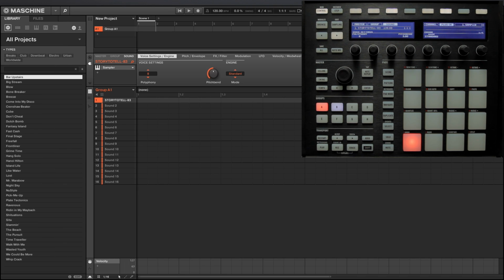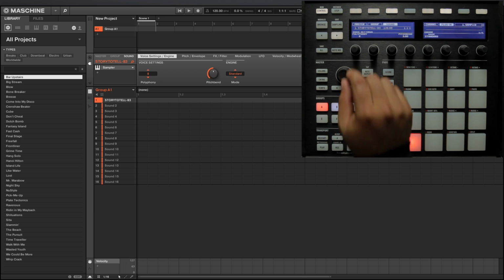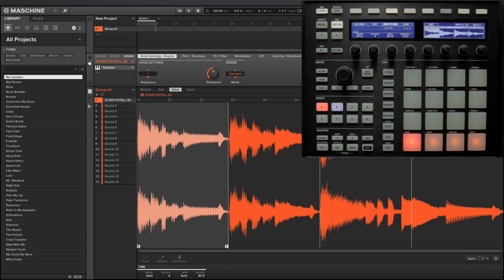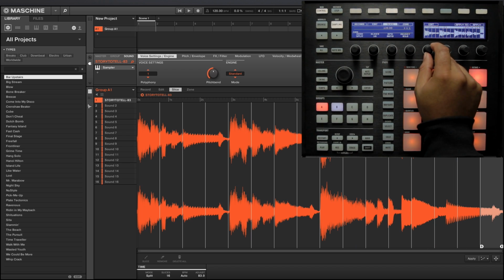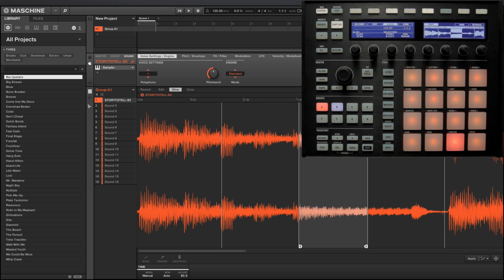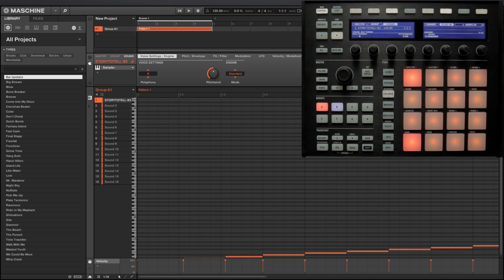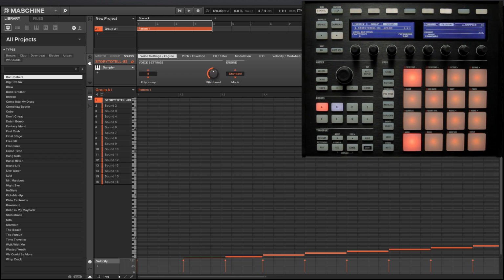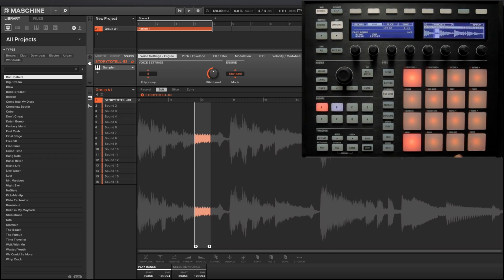Maschine Tutorial - How to Unlink Sample Slices - MaschineMasters.com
In this Maschine tutorial Hellfire explains how to unlink slices so you can edit each chop individually. It gives you more control over your samples. This goes for the Maschine Studio and Maschine Mikro as well. For more tips, tricks and tutorials join us at Maschinemasters.com